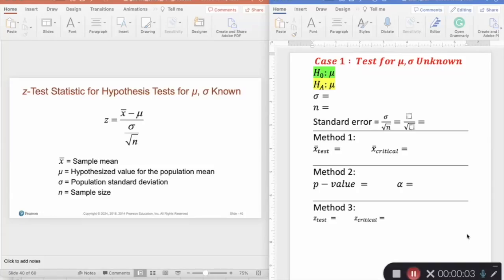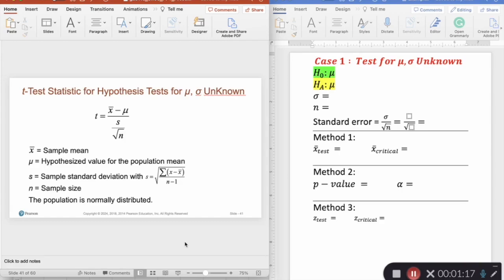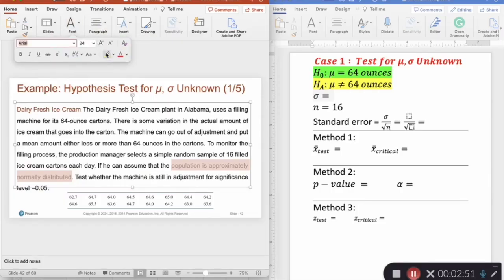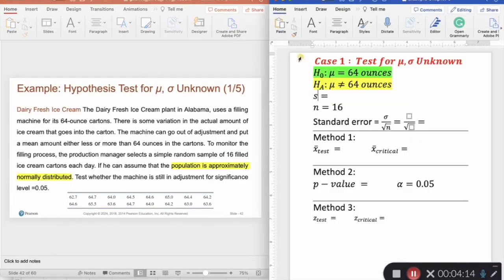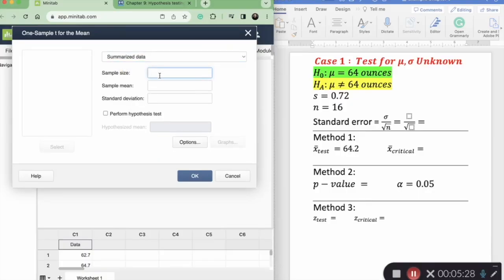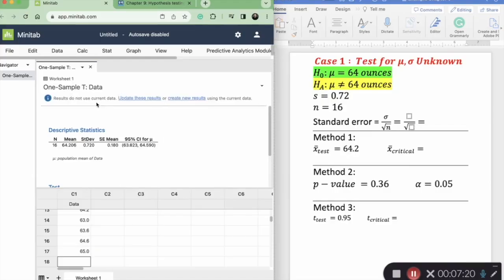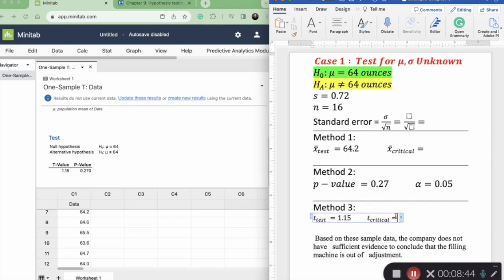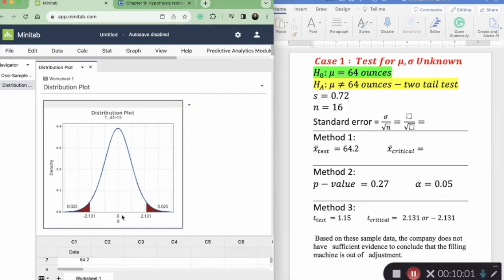Chapter 9 Hypothesis Testing of Population Mean Example Minitab Two Tails UnKnown Population SD